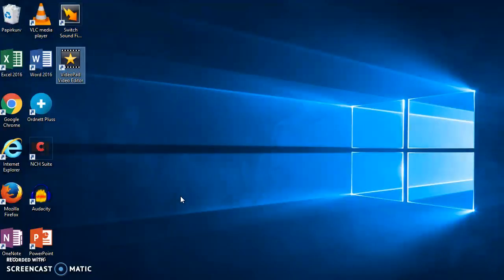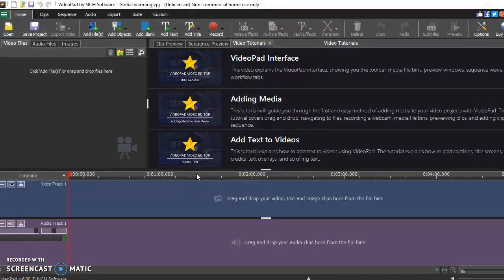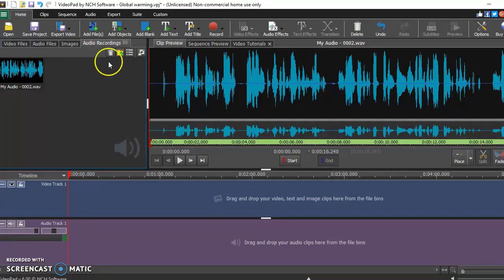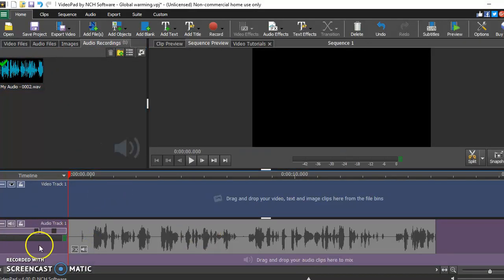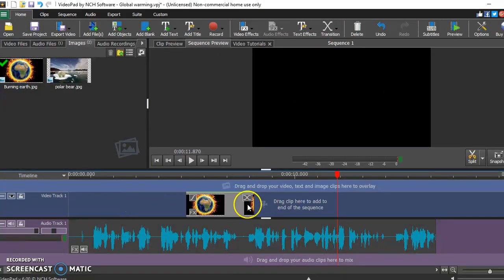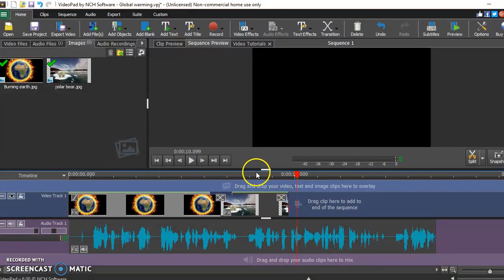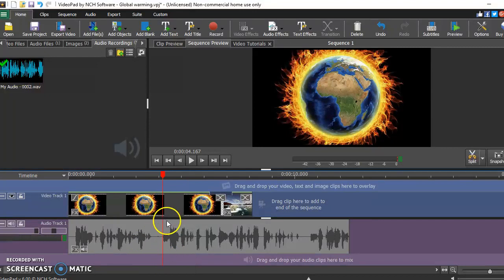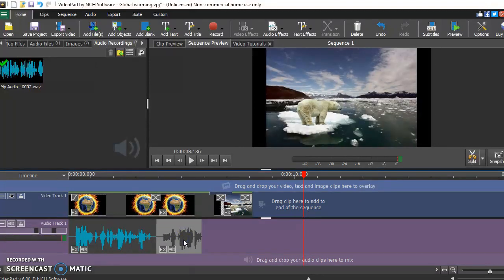Making a digital story